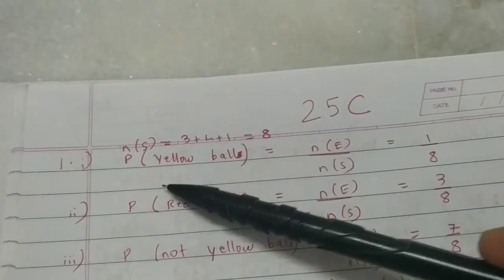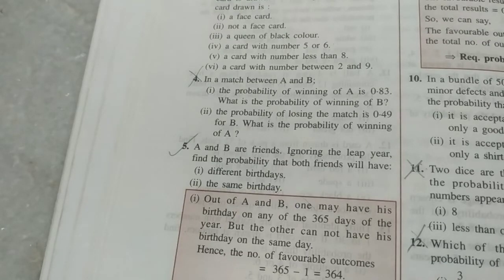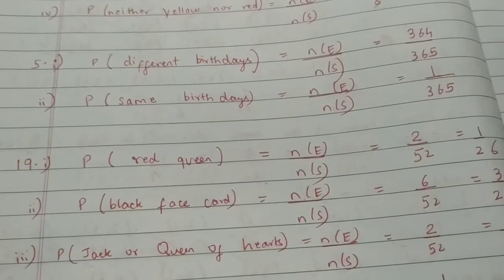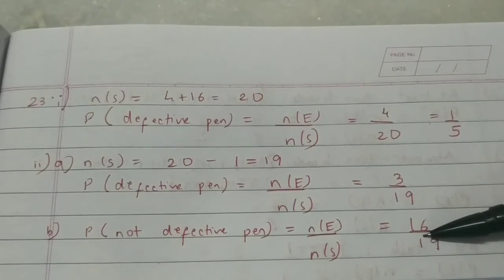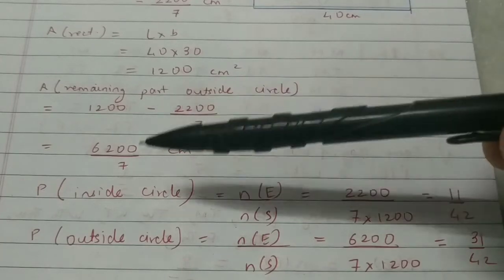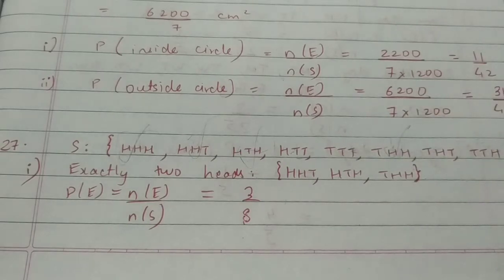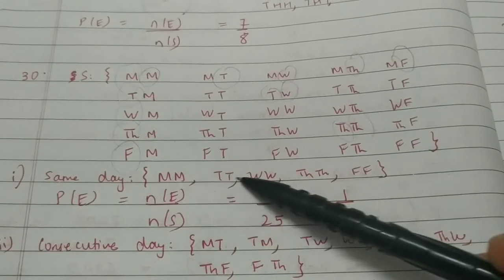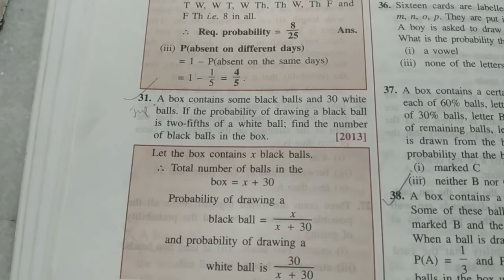PROBABILITY [II] (10th std. ICSE Math ch. 25C)